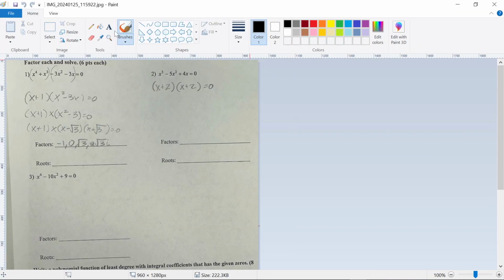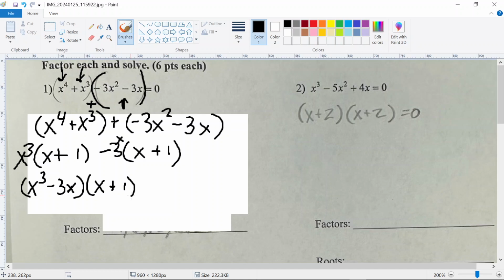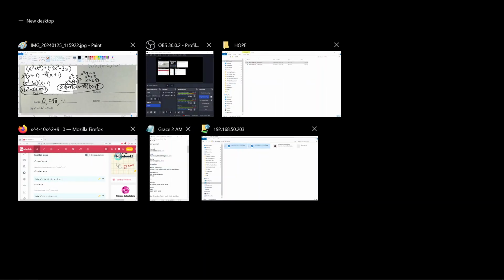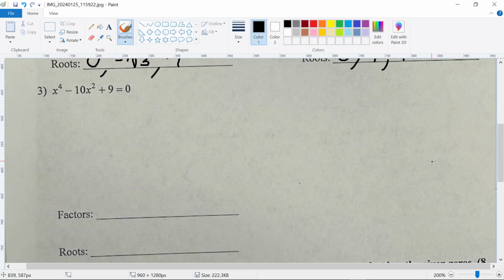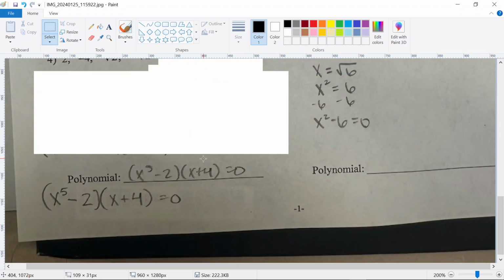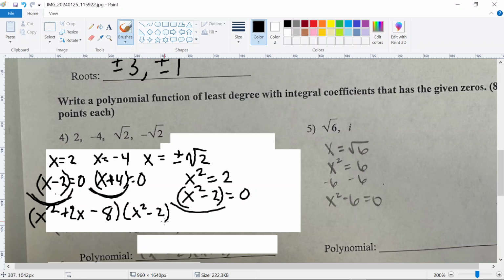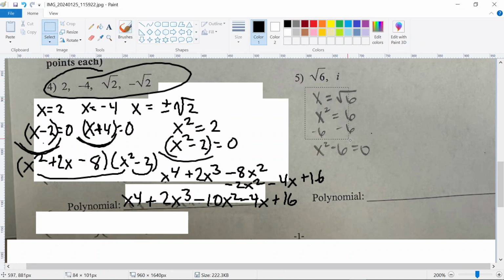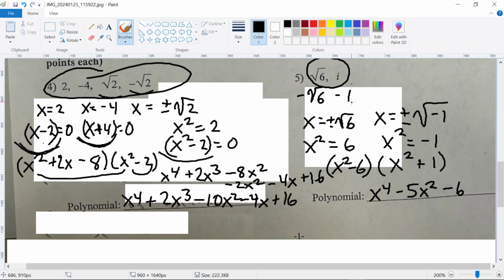Factoring Polynomials - Worksheet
Some polynomial factoring.